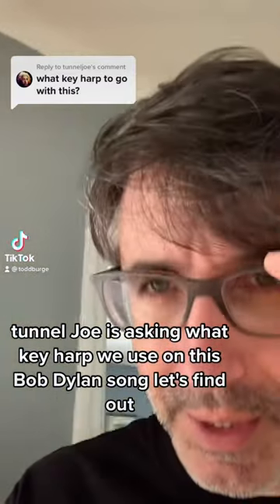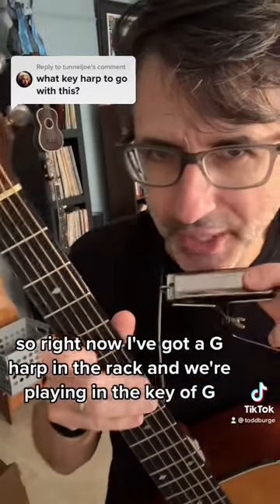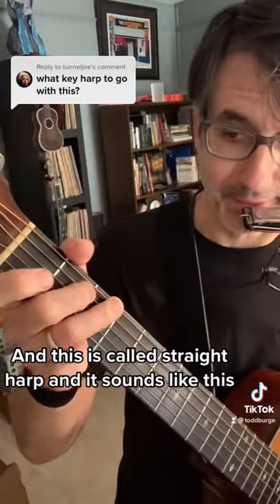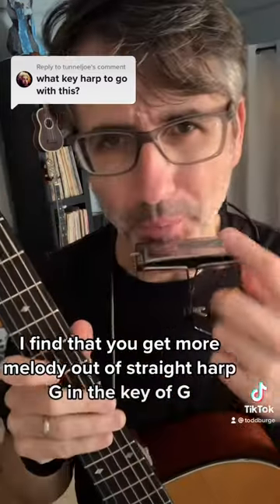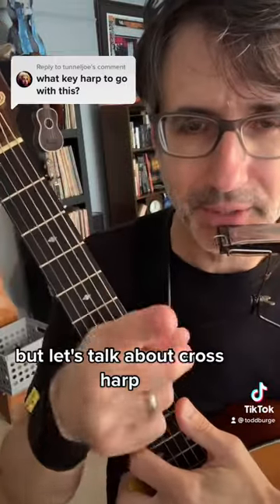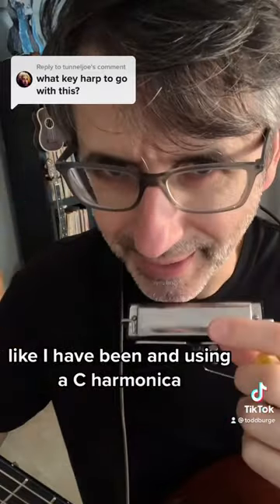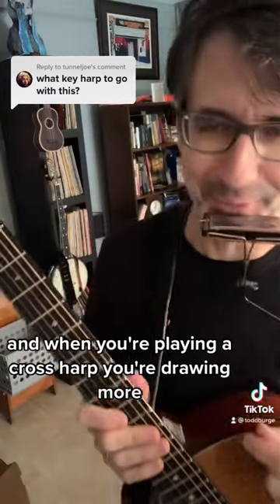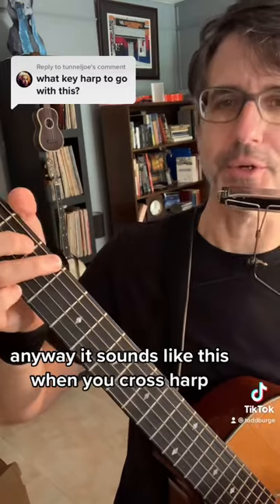Straight Harp vs Cross Harp